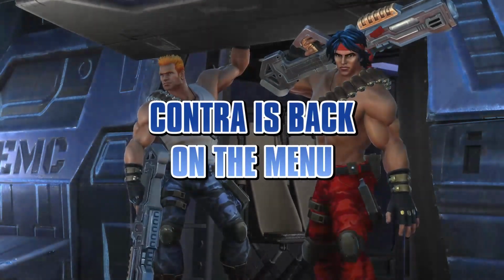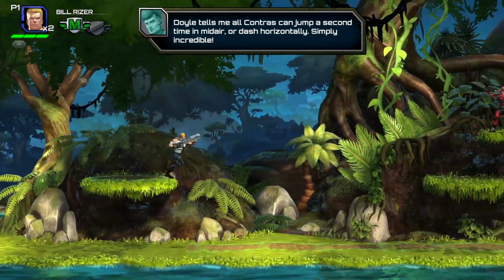How is Contra Operation Galuga really?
Contra has been a staple Konami franchise for a long time.  Operation Galuga is a reimagining of the first game and really does a solid job overall, but I can't recommend it because of the price point.

I hate to say this...but wait for a sale.